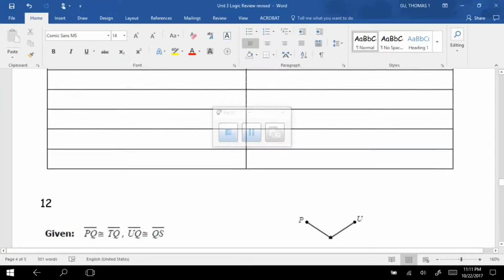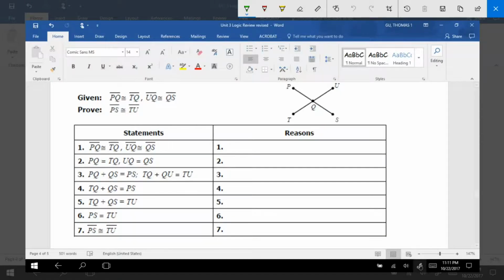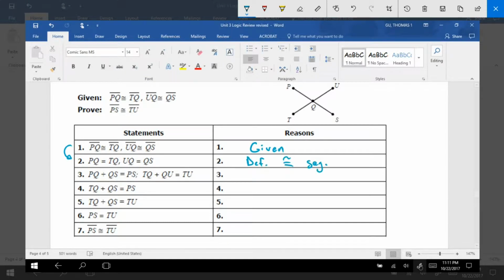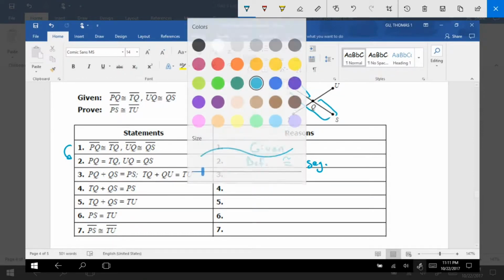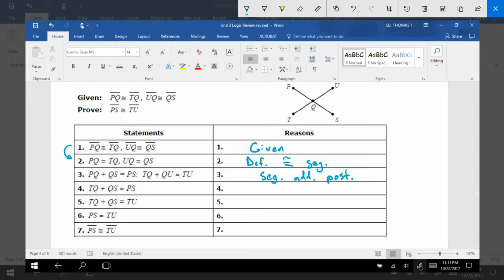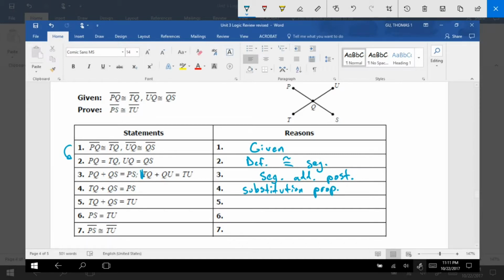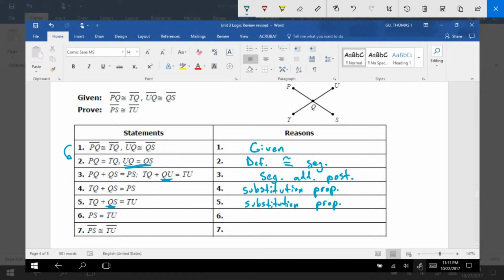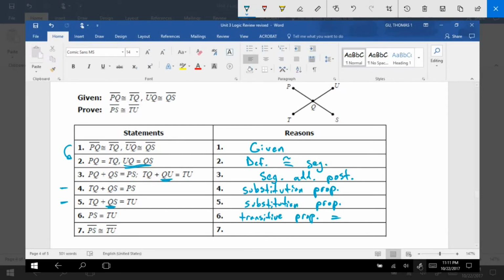Unit 3 Review | #12